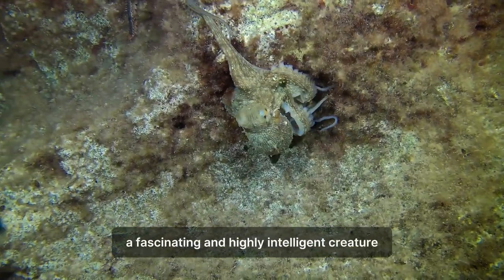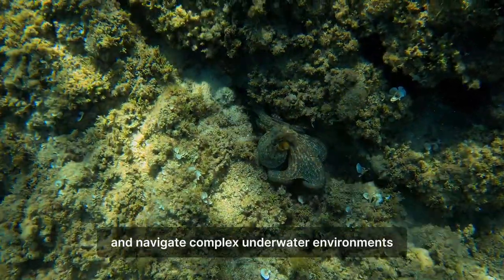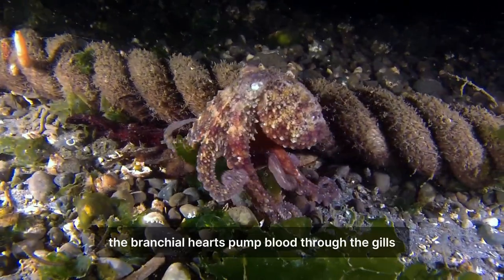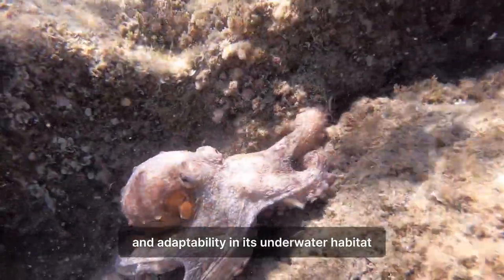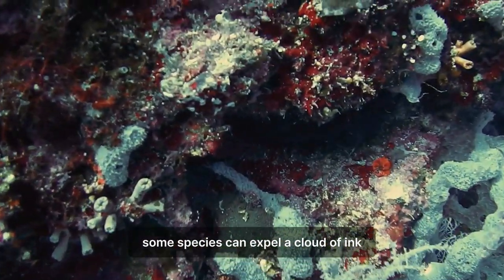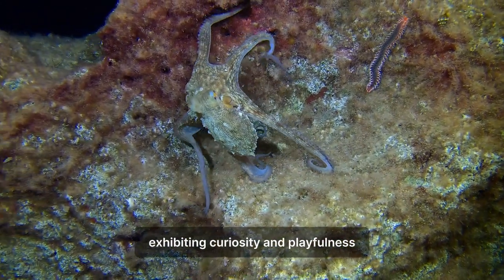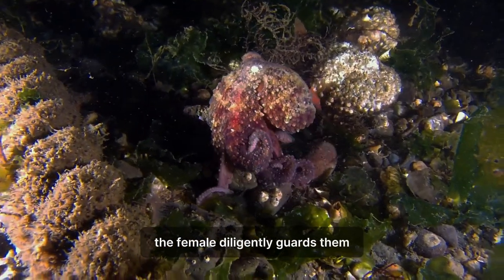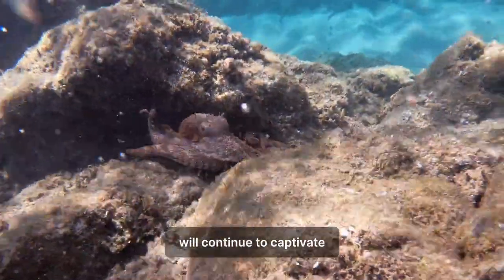Meet the Clever Cephalopods - Octopus Marvels!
Dive into the amazing world of octopuses in our latest video! 🐙 Learn cool facts about these incredible sea creatures – did you know they have 8 arms and 3 hearts? 😲 Watch as we uncover their secrets, like how they change color to hide and why their blood is blue. Join us for an underwater adventure and discover the wonders of the ocean's clever and mysterious octopuses! 🌊✨